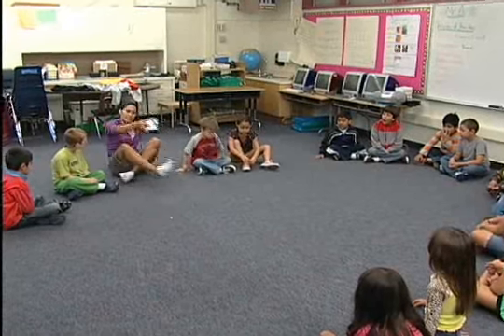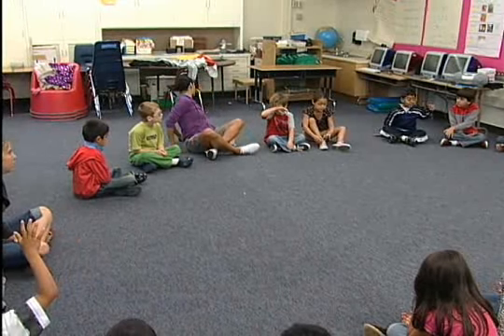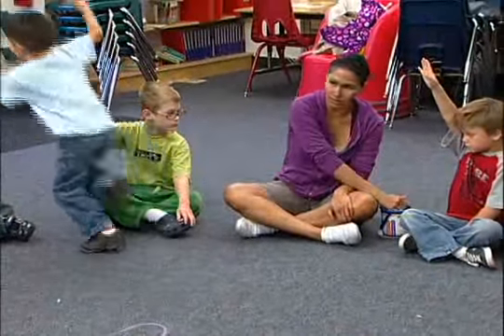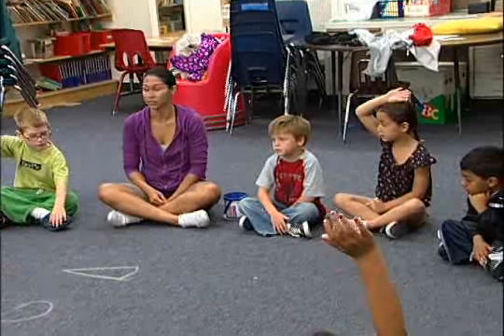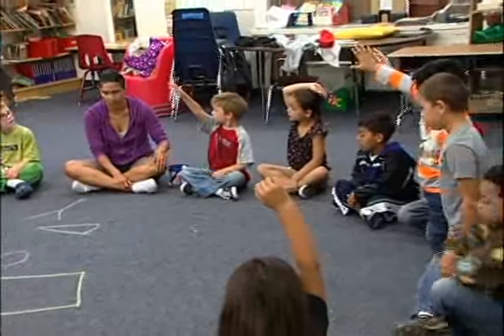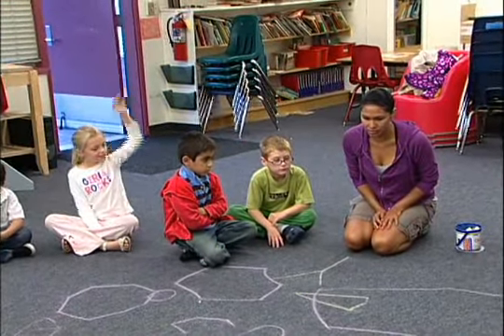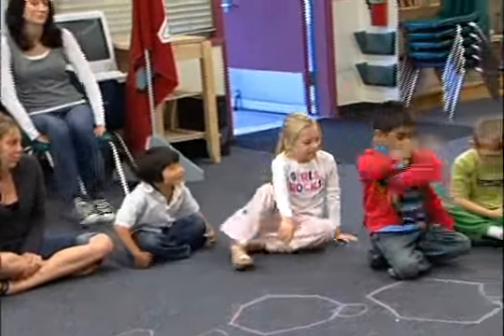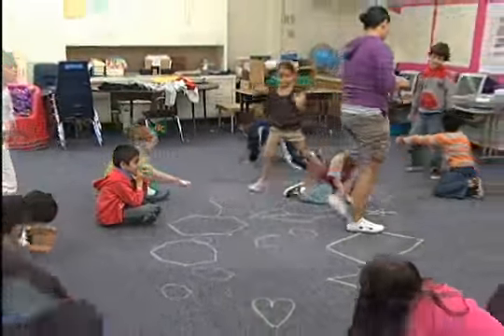K D 8c Kindergarten Dance Lesson 8, Modeling Exploring Shapes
This video clip shows the Modeling Exploring Shapes exercise to the eighth dance lesson in a series of 9 kindergarten dance lessons.